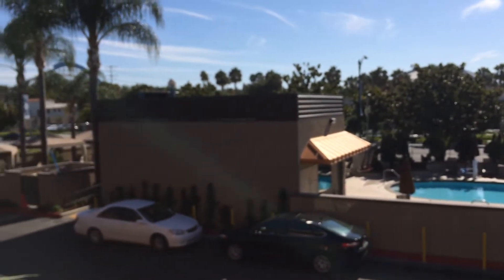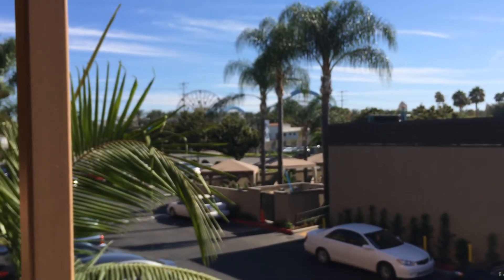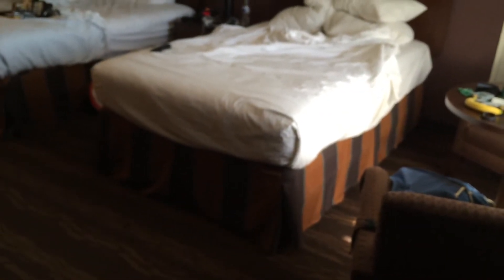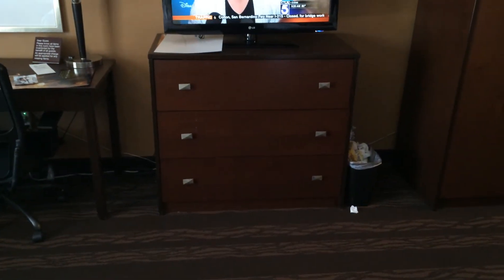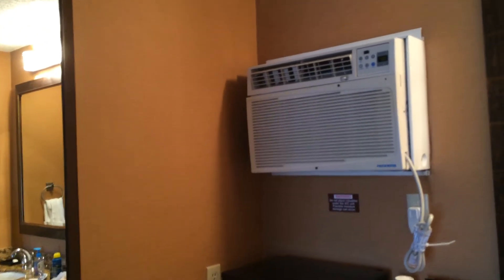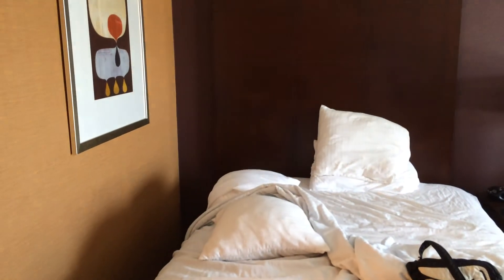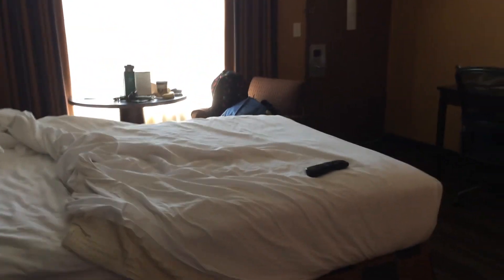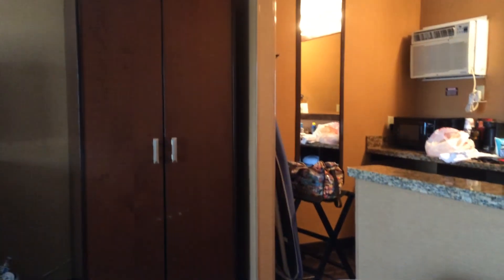Best Western Stovall's Inn Anaheim (Near Disneyland) Room Tour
Just a quick video on this hotel room near Disneyland! :)

Disney Pin Instagram: @mellowdeepins